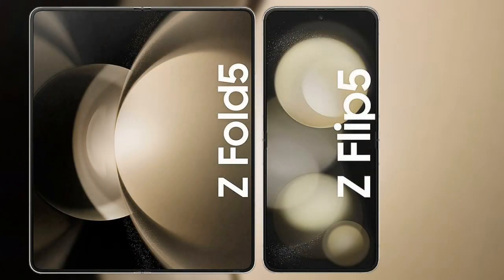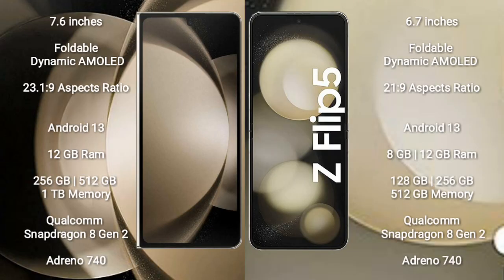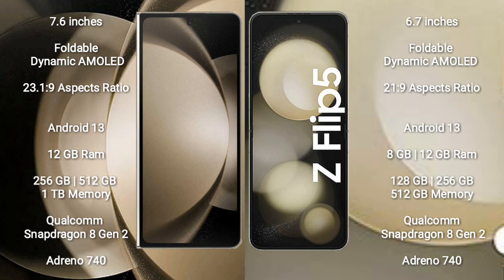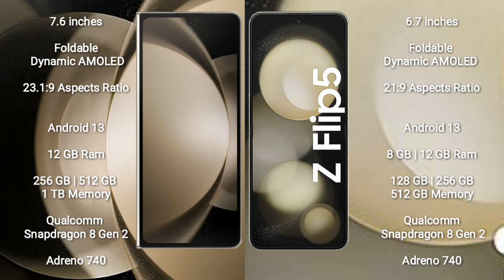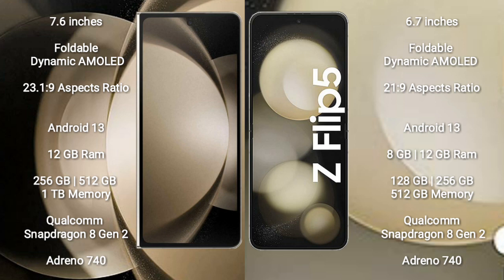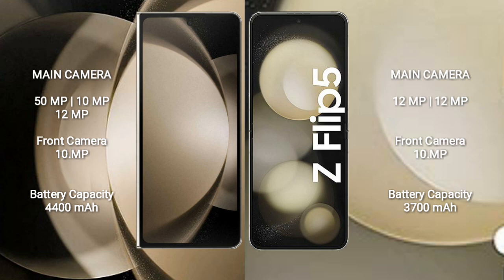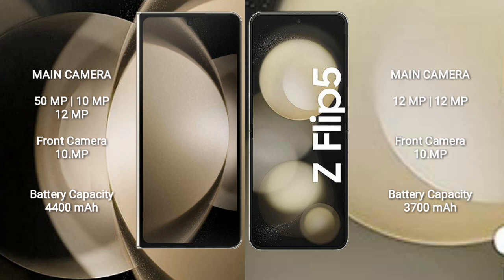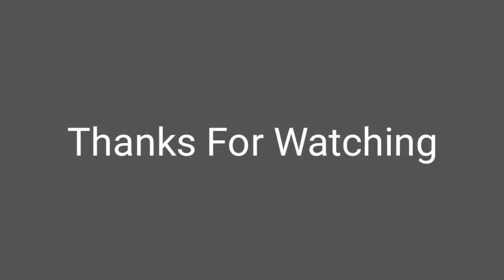Samsung Galaxy Z Fold 5 vs Samsung Galaxy Z Flip 5 Review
samsung galaxy z fold 5 vs samsung galaxy z flip 5
galaxy z fold 5 vs galaxy z flip 5